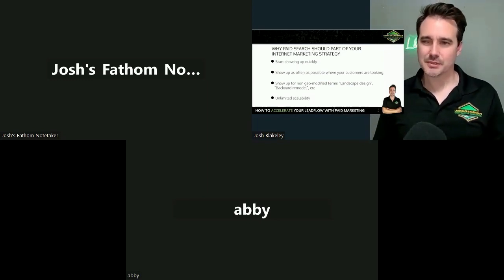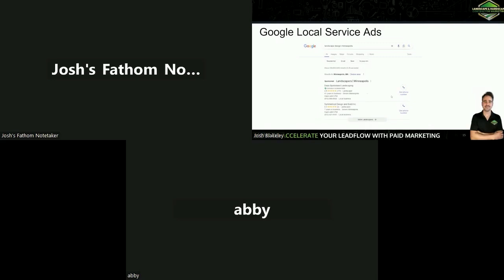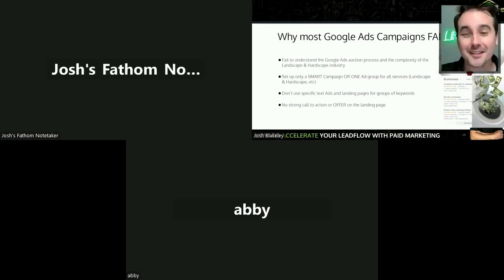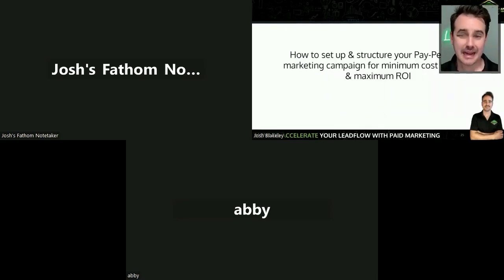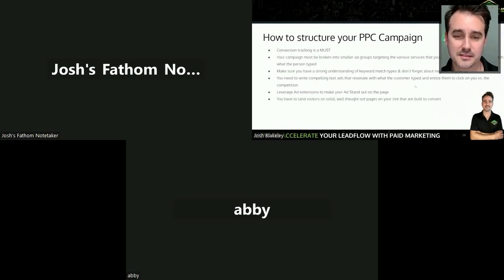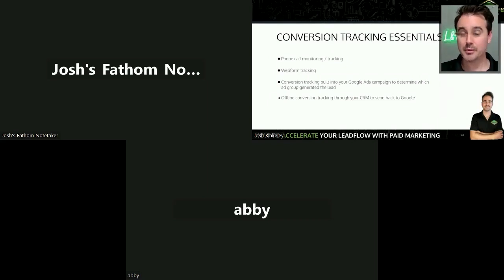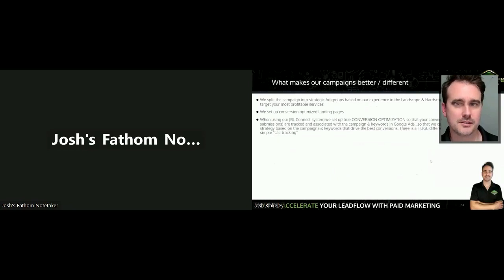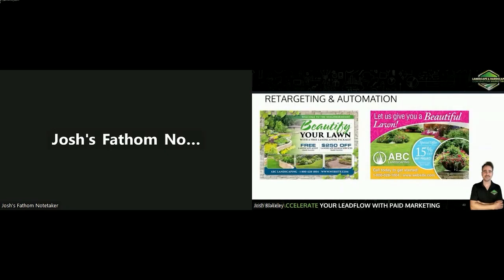How to Accelerate Your Leadflow with Paid Marketing for Landscape & Hardscape Contractors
On this new webinar we cover how to generate more leads & get better results online via Paid Search.

You'll discover how the Ads engine works, the secrets to maximizing quality score, and even proven examples that you can swipe & deploy!

Why the biggest marketing challenge facing your Landscape / Hardscape Business is NOT Leadflow... It's a lack of lead conversion & how to solve it.

- Discover how the Google Ads engine works - You have to understand how the Google Ads auction process works if you intend to succeed with paid search - quality & relevance is the answer.

- The secrets to maximizing quality score - In order to drive lower cost per click & ultimately, lower cost per lead - ad groups, the right keywords, compelling text ads, site links & strategic landing pages are critical.

- Proven examples that you can swipe & deploy - We will share our proven winners as it relates to keywords, ad groups, text ads & landing pages.

- KPIs & how to track them - You should not invest a penny into Google Ads or any other form of paid search without the proper tracking in place to gauge your cost per lead.